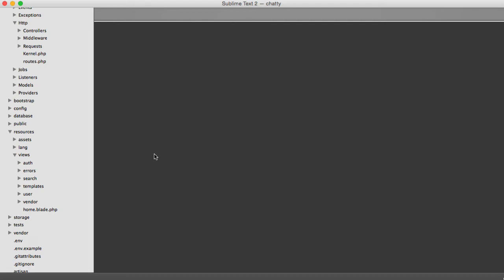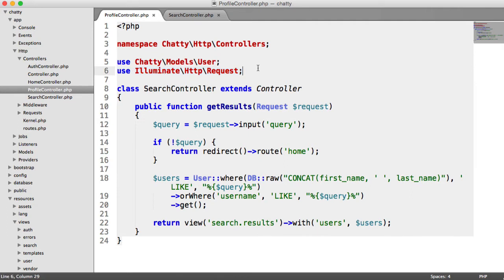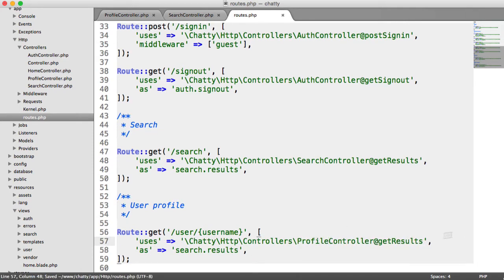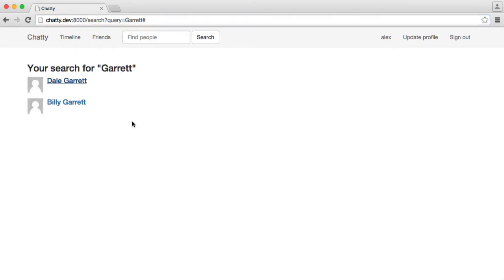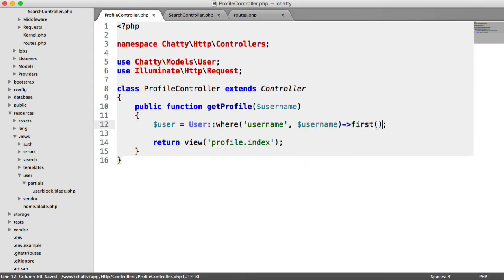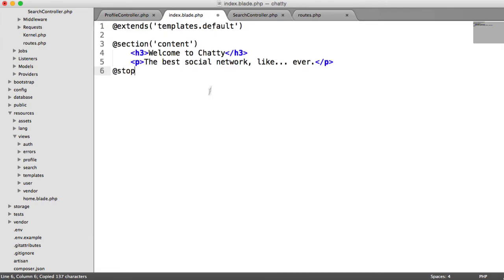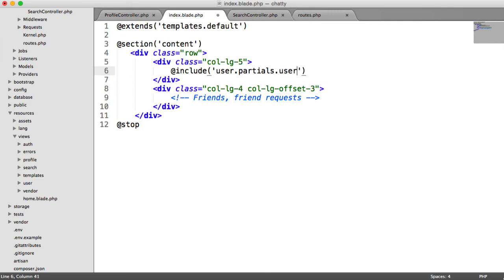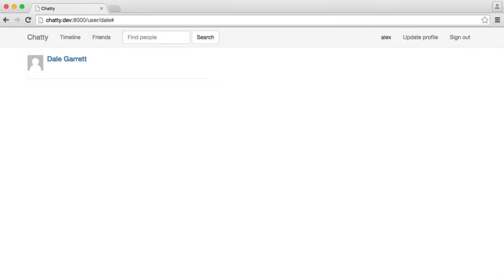Social Network with PHP: User profiles (14/37)